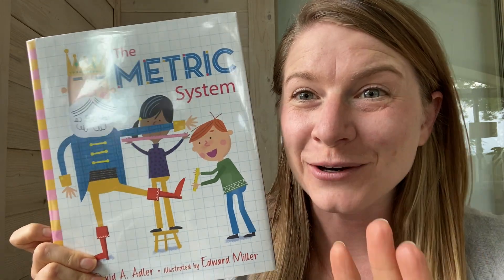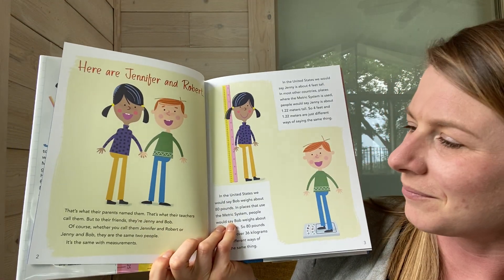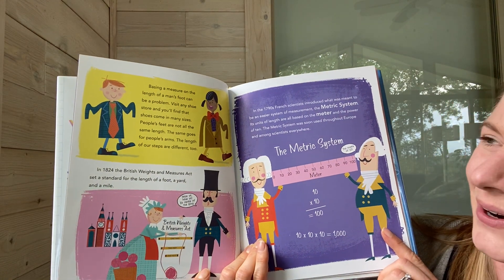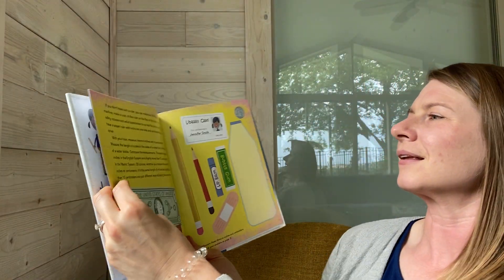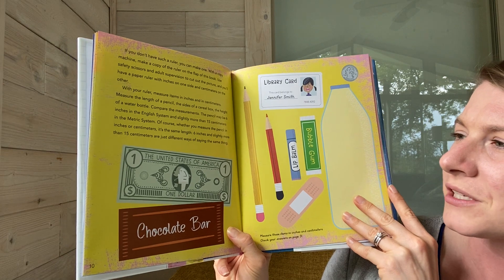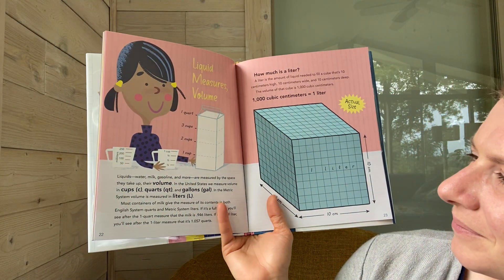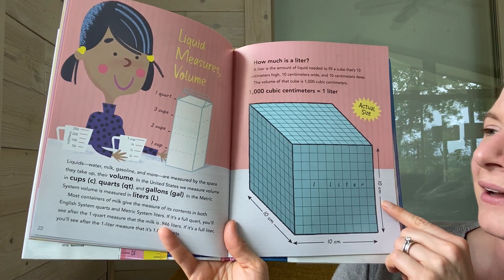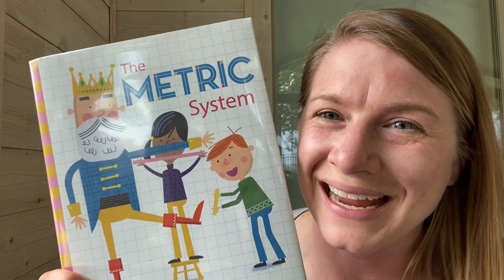The Metric System by David A. Adler and Edward Miller Read Aloud by Dana Reads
A complete comparison and description of the English and Metric Systems of Measurement.